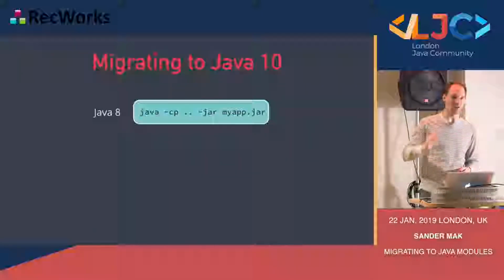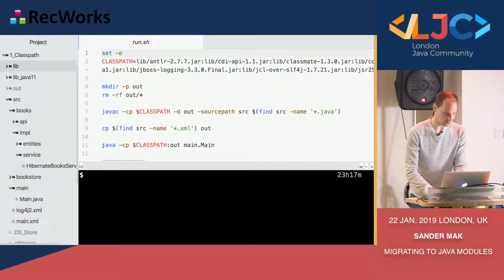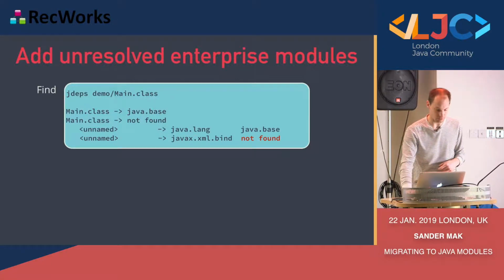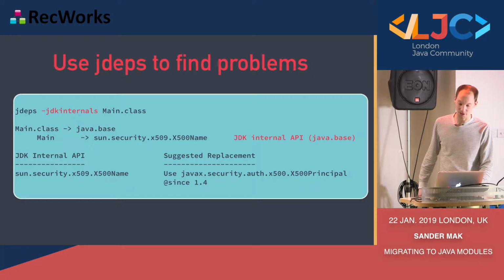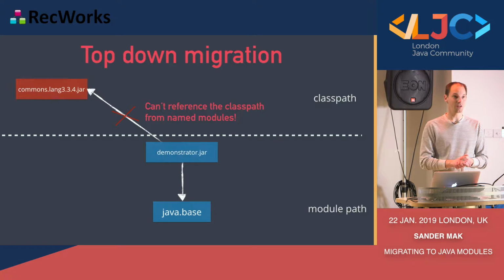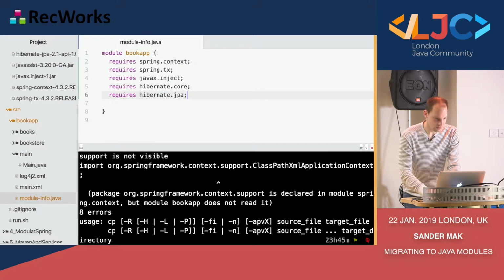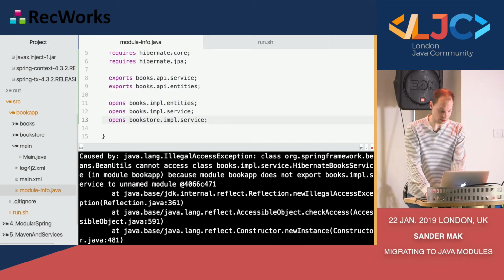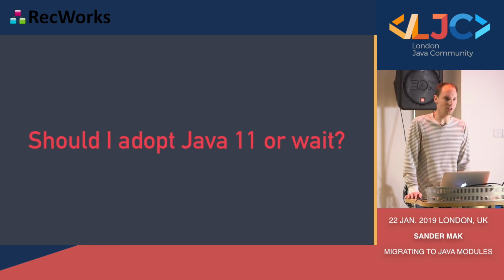Migrating to JAVA modules | Sander Mak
Speaker: Sander Mak

The module system delivered in Java 9/10 is a great advancement for the Java language, and we would like to migrate existing code to make use of the module system. Migrating an existing code base from the classpath to any kind of module system can be a challenging task.

The Java module system comes with a number of features to ease migration. This includes automatic modules and the unnamed module. While these features provide great value, they do require an understanding of the module system to use them to their full potential.

In this talk we look at examples of migrating real code, based on a Spring/Hibernate application. We’ll face common problems we run into during migration, which gives us practical tips to apply, but also a good understanding of the module framework itself and the various migration features it supports. This talk is an excellent preparation to start migrating your own code.